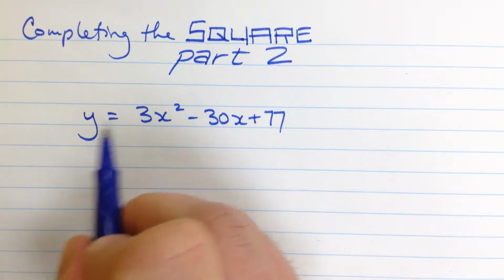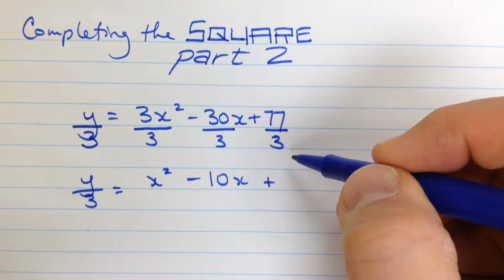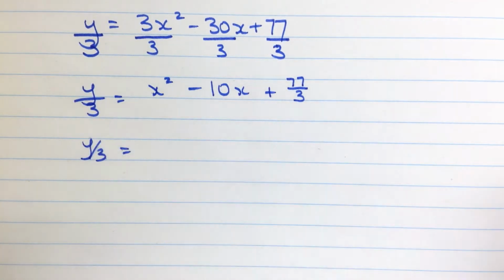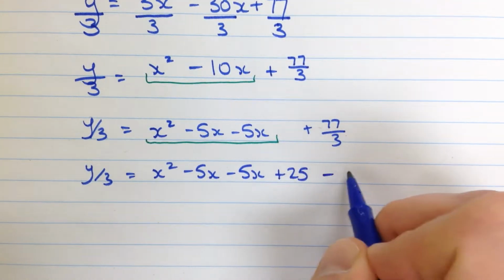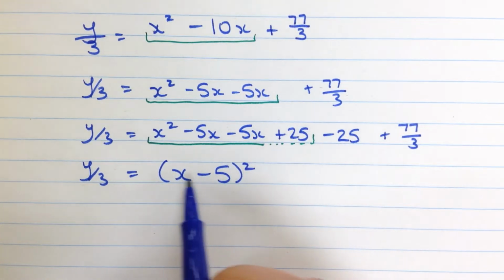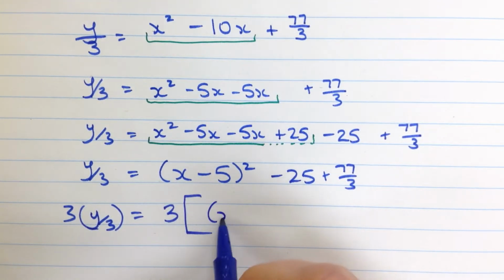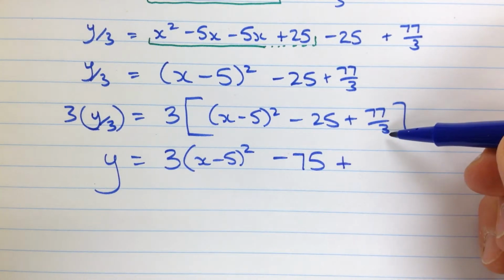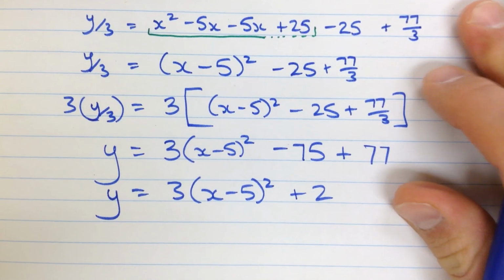Completing the Square Part 2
How to complete the square and convert a parabola in standard form y = ax^2 + bx + c to y = a(x - h)^2 + k where a!=1 (i.e. the leading coefficient is not 1)